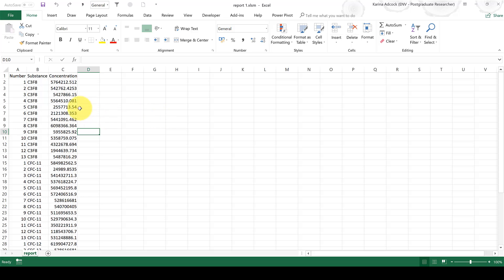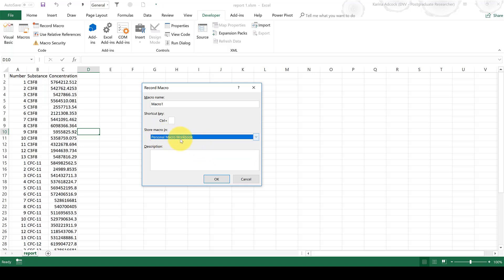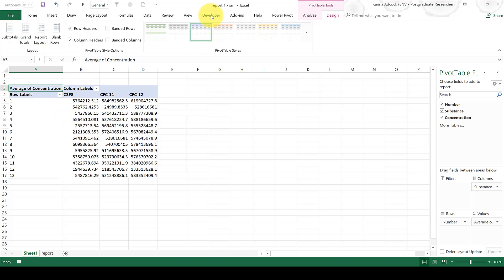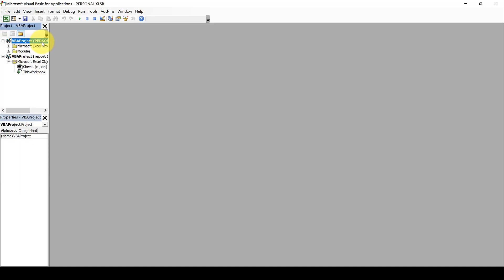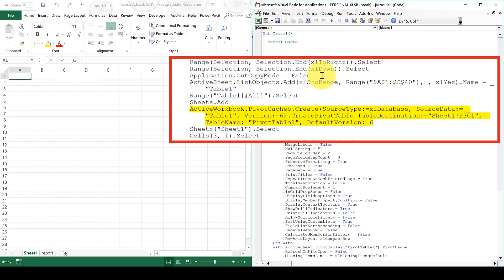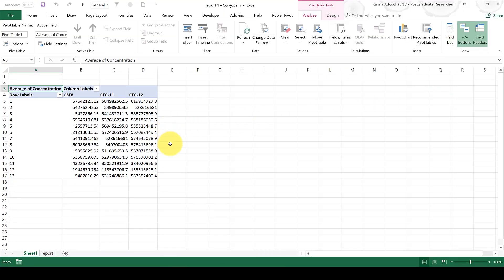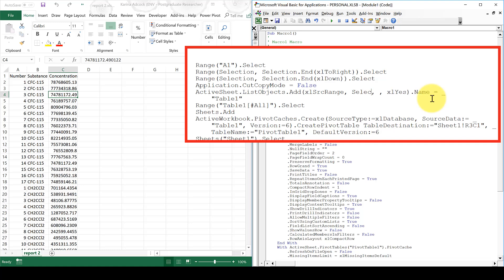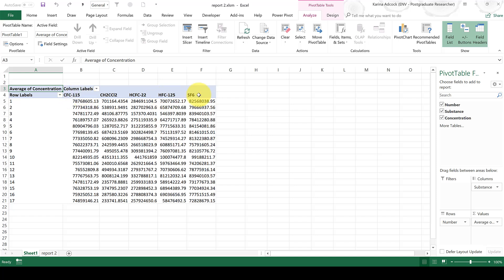Simple pivot table using an excel macro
In this video I show you how to use a simple macro to create a pivot table and quickly format it. Then how to slightly edit the VBA code in-order to make the macro work for a table with any number of rows so the table can have a dynamic range.

IF YOU LIKED THIS VIDEO YOU MAY ALSO LIKE:
 - Another video where I use a macro: 'How to use powerpoint to compare NAME plots with concentrations'